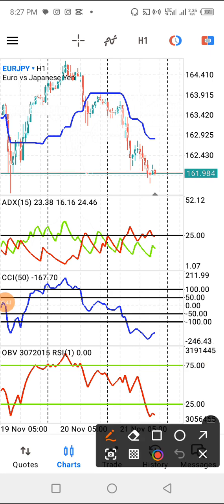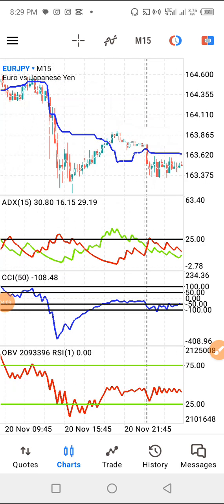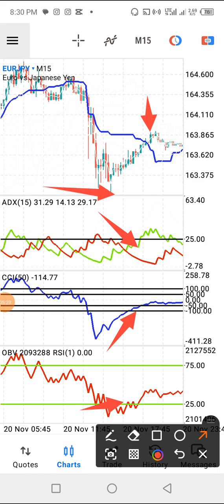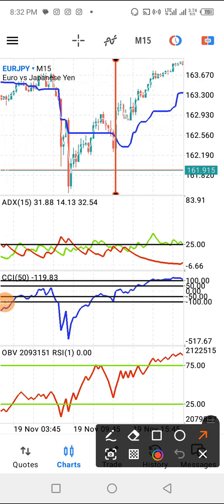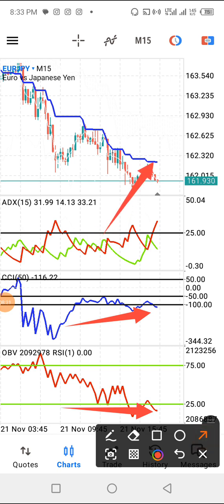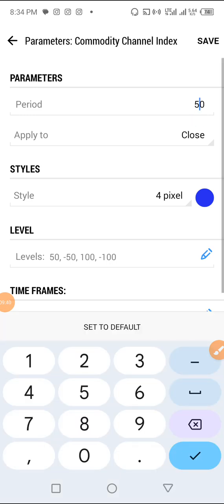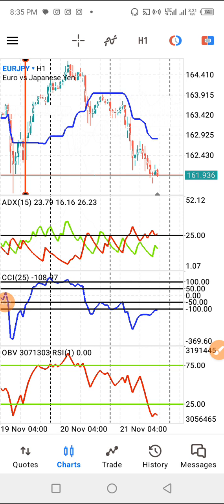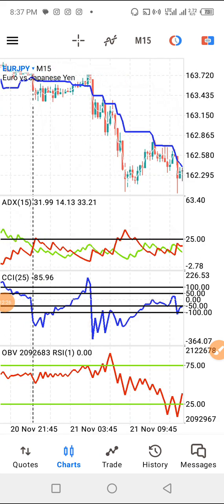ULTIMATE SCALPING MOBILE STRATEGY FOR ALL FOREX TRADERS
You said:
write me 20 hashtags for a video title ULTIMATE SCALPING MOBILE STRATEGY FOR ALL FOREX TRADERS
ChatGPT said:
ChatGPT